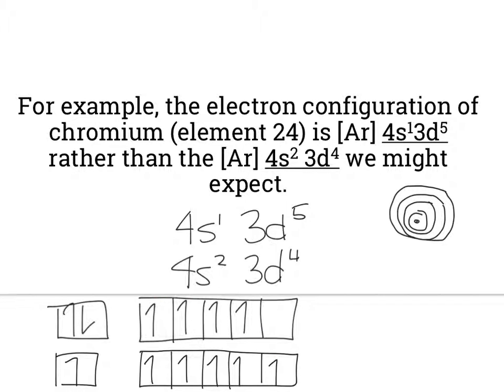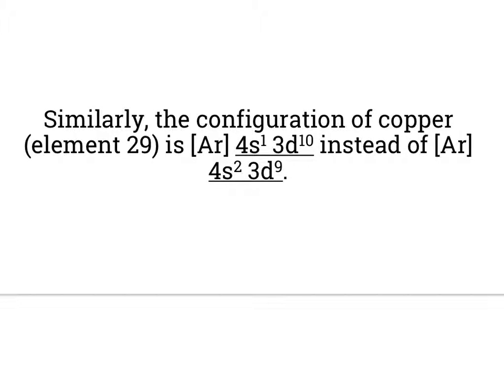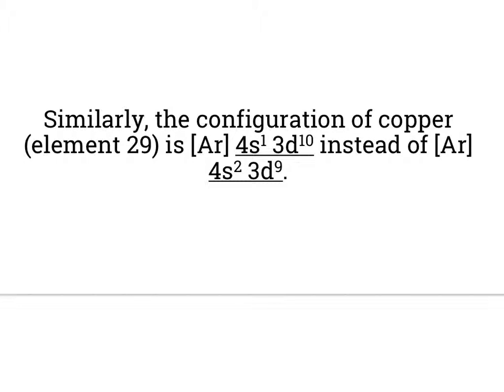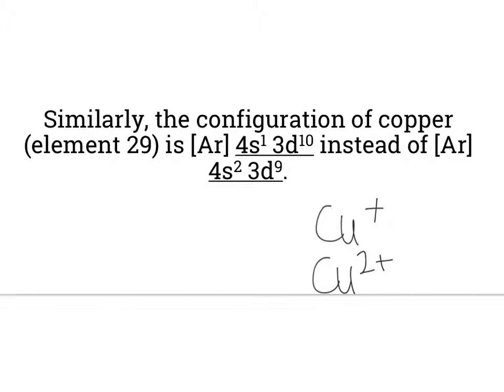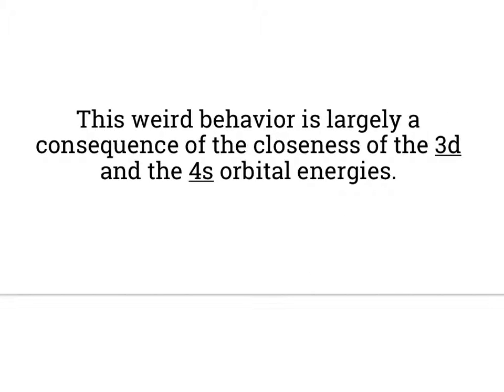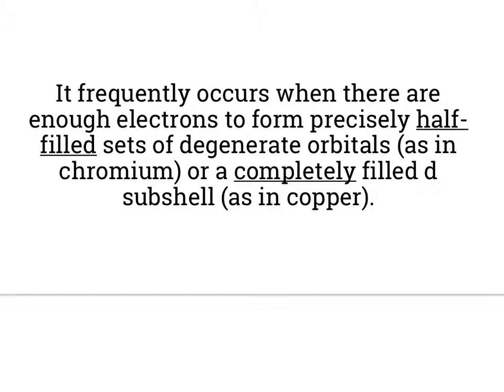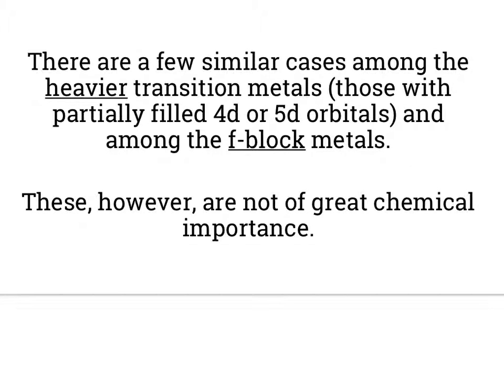Electron Configuration Exceptions